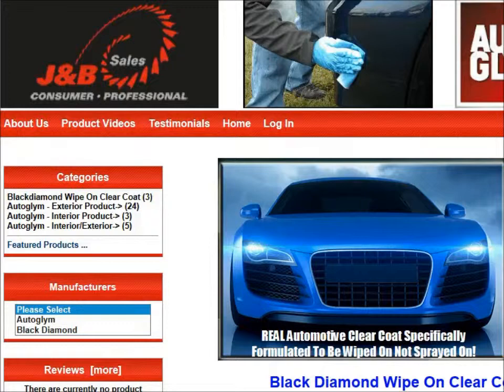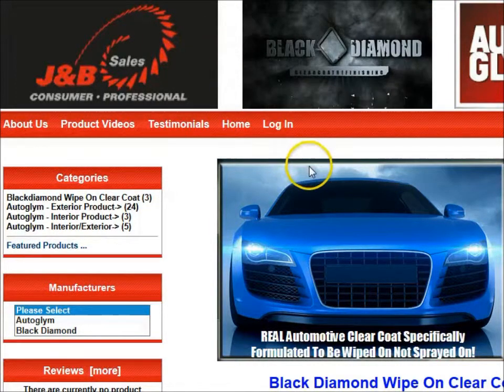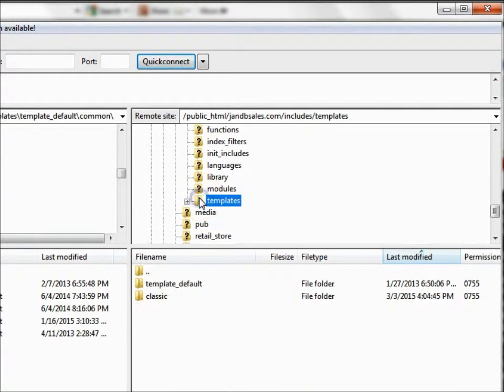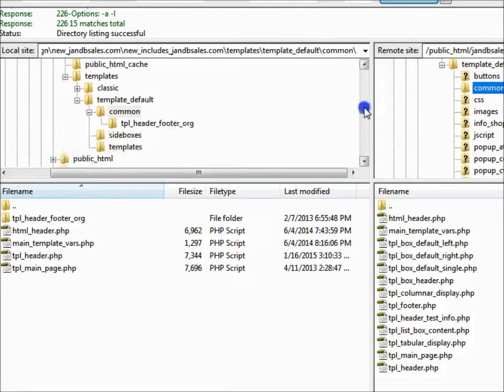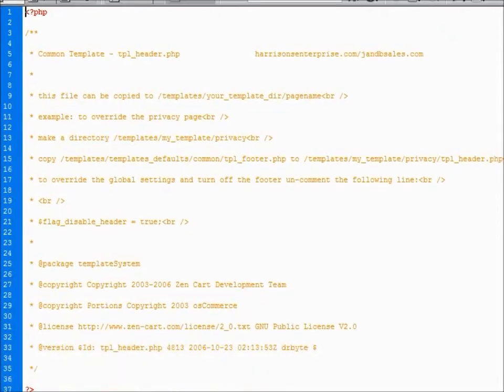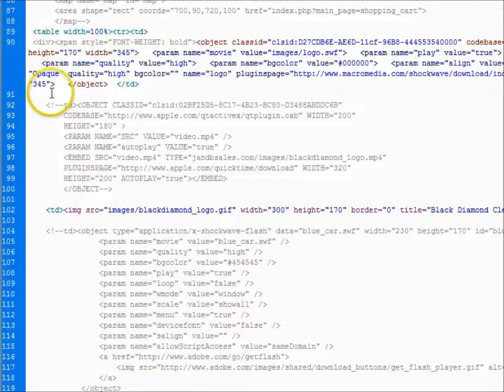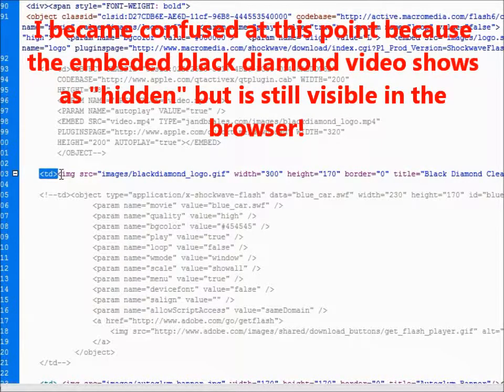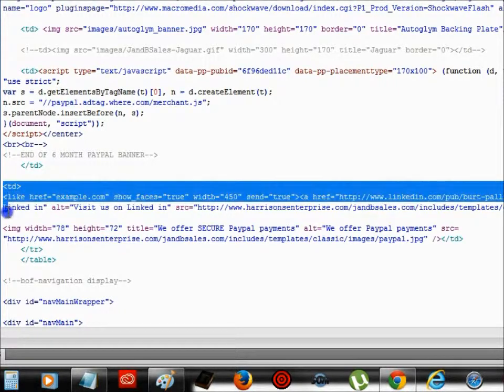Zencart Header Tutorial Update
I provide more detail of the html coding that did not show up in my first video on this.